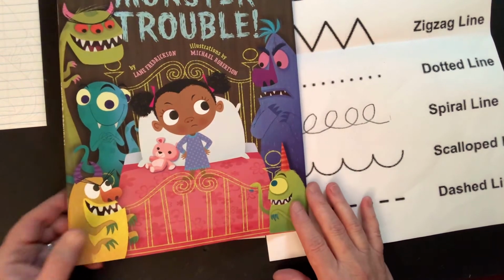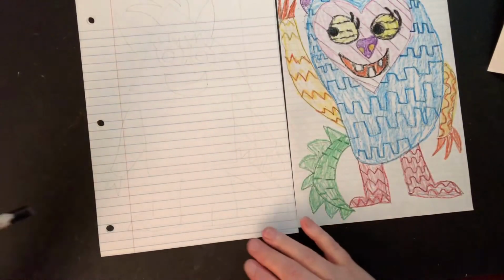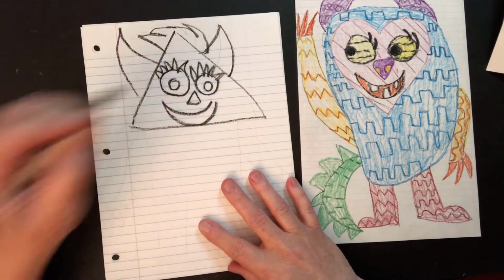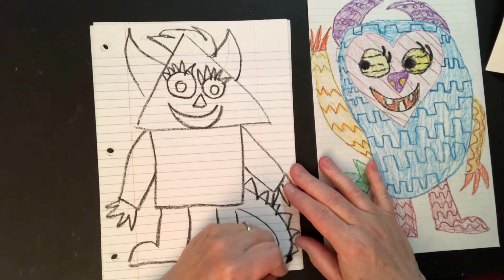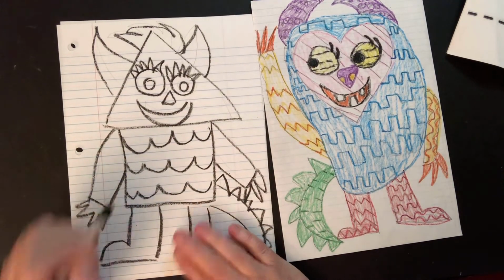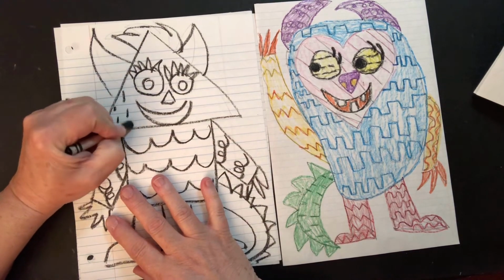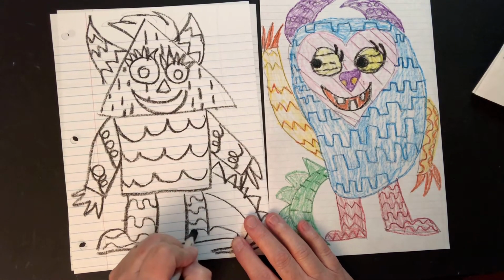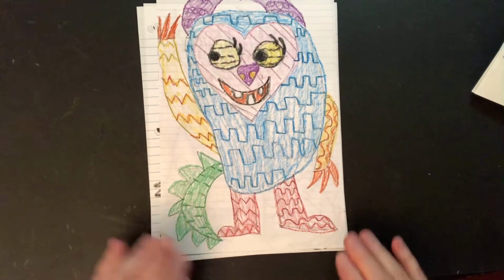Line Monsters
Use shapes to draw a monster of your choice and then fill it with different styles of lines